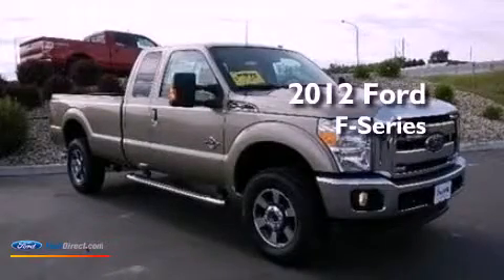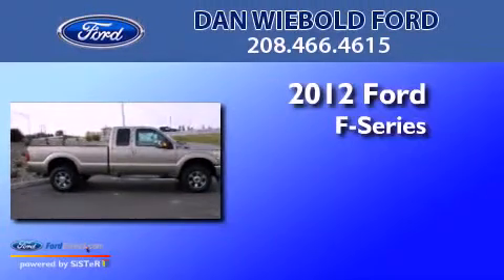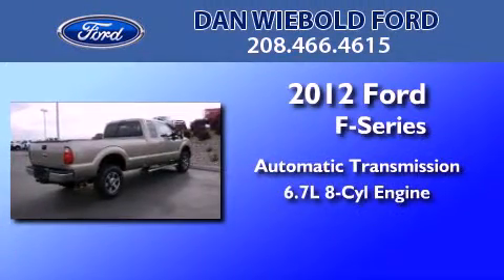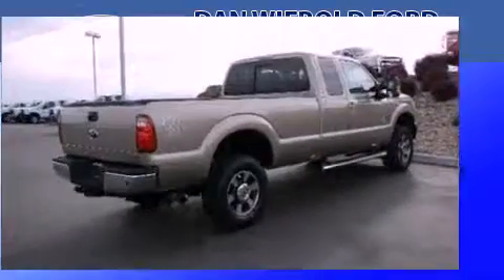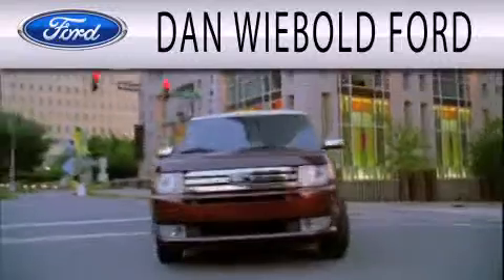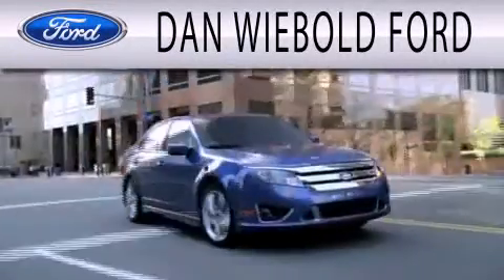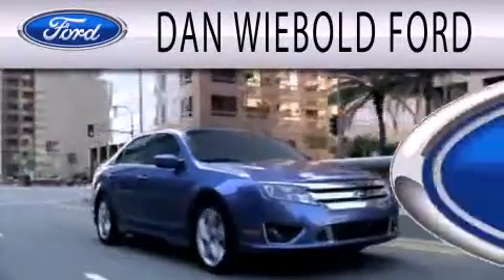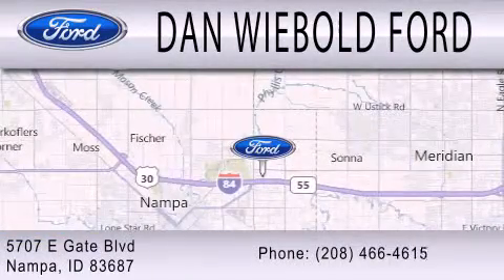2012 FORD F-350 Nampa ID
Year : 2012
 Make : FORD
 Model : F-350
 Engine : 6.7L V8 32V DDI OHV TURBO DIESEL
 Trans . : 6-SPEED AUTOMATIC
 Exterior : PALE ADOBE METALLIC
 Miles : 3

 Stock : 12T1840

 5707 East Gate Blvd.